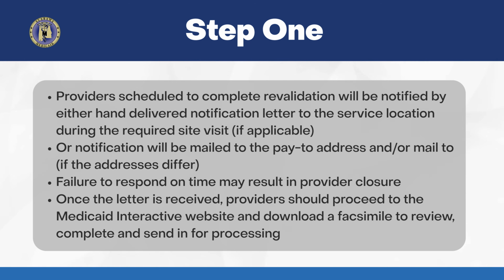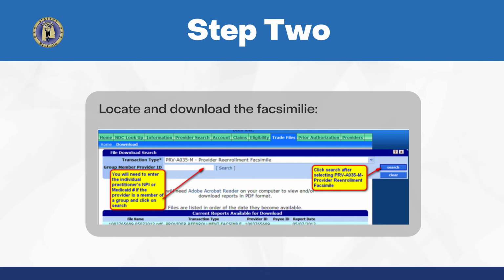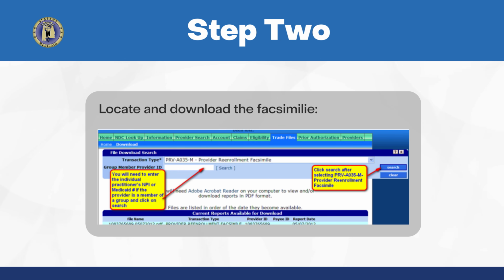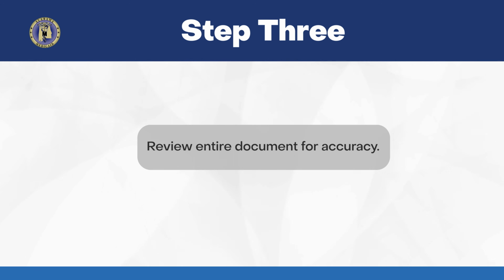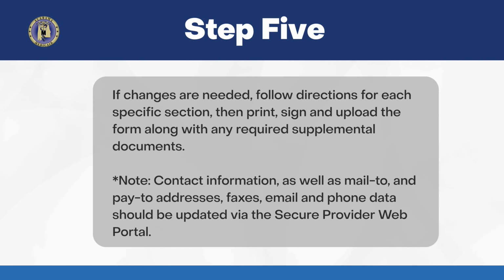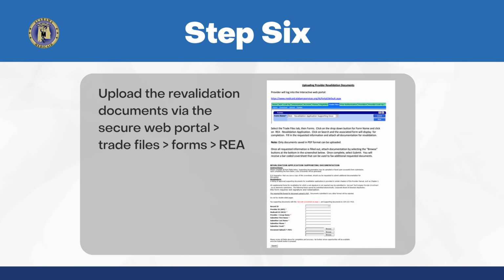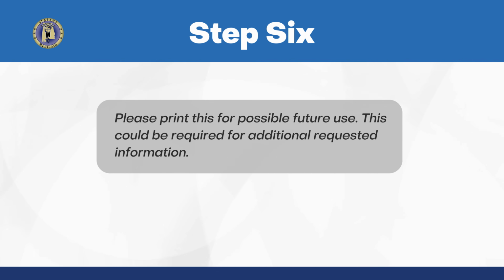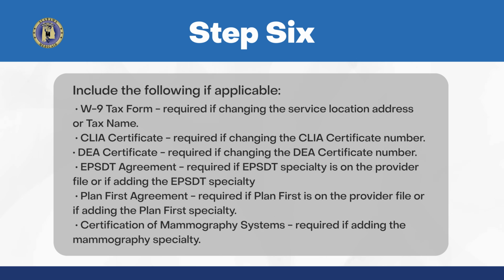Alabama Medicaid Agency: Revalidation Tutorial